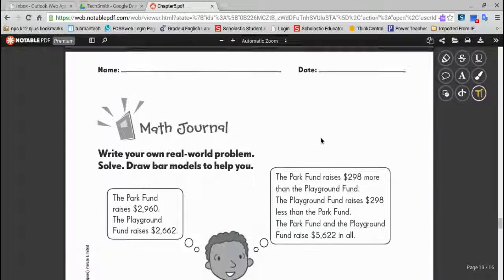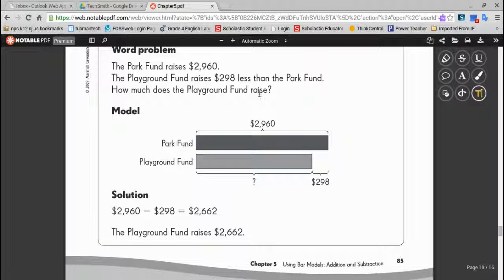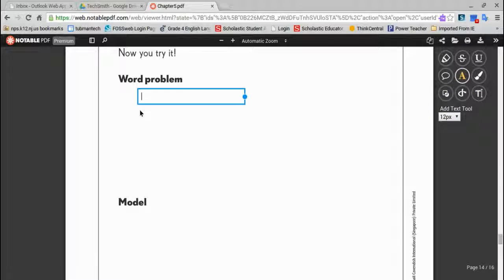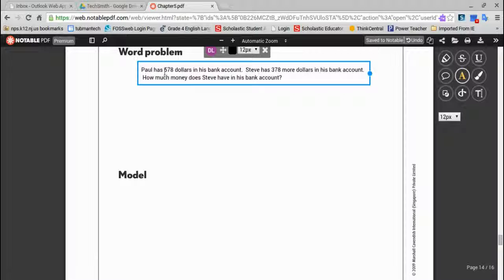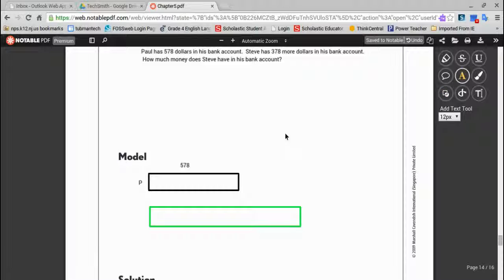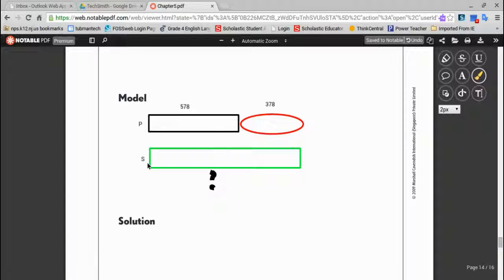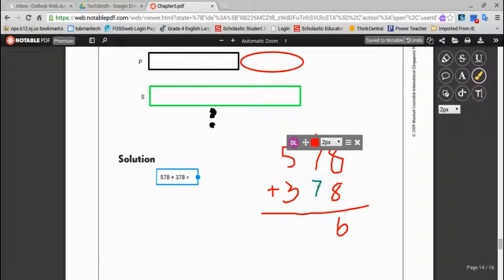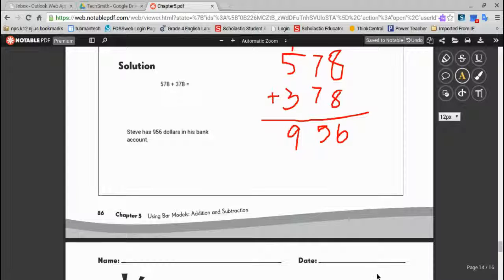Chapter 5 pg 85 86